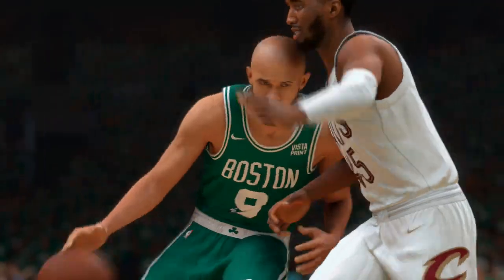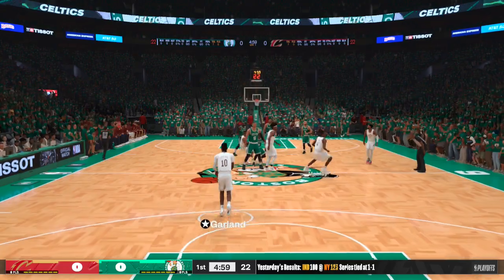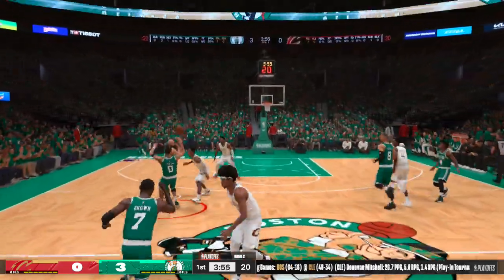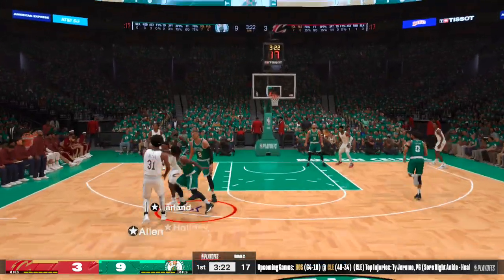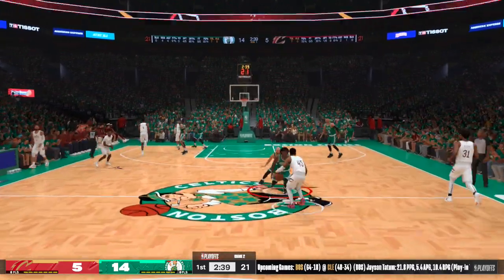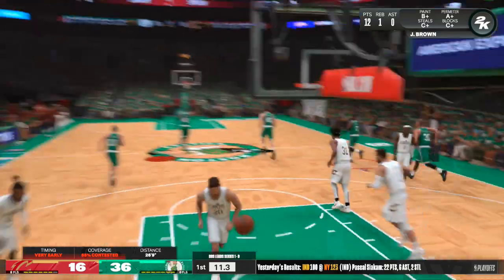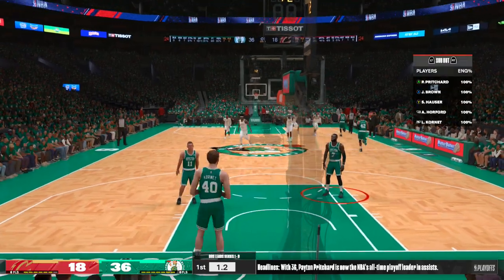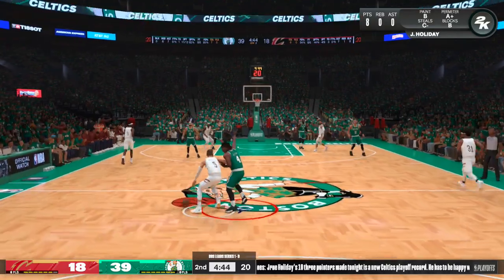NBA 2K24 Boston Celtics Playoff Sweep Series Part 3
Hit That 🛎️

The best Sports Gaming Content On The Planet 🌎

All Around Gamer and Blerd !

Raw material and authentic content and game !

Funny 😄 guy at that !

From memes to Video Games

Everyday Life Struggles as person.

Are you convinced by my words Leave your thoughts 💭 and comments on my videos

Be inspired by The Based Nerd 🤓 himself ColeWrld GrovvyColeWrld ! YernaaaaaDaMean . Based Nerd 🤓!

Xbox Live GamerTag Main Account

MurderedByColez

Other Xbox Live GamerTags

LillyPappy

LillyHopeDaddy

DeeJayGizmoBoy

PSN Tag

GizmoBoy23

Other PSN Tag

ObeyColez

Positive thoughts 💭 have positives outcomes in life remember that.

The quiet 🤫 assassin name Colon Lawrence Fedrick Jr.

Nicknames

Cole

Coley

Lil Boy

DJ

A Dad and Gamer.

Linktree Link down below 🔥🔥🔥